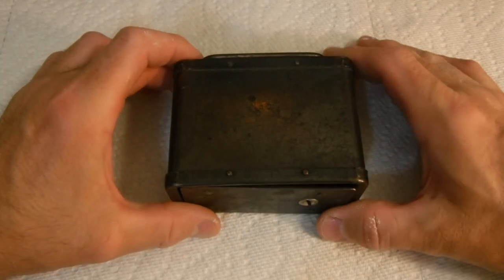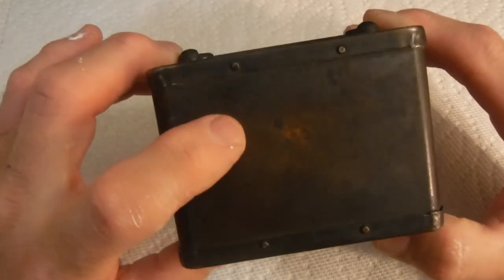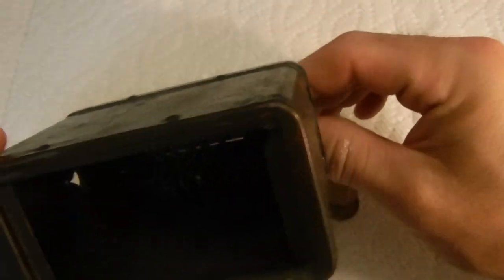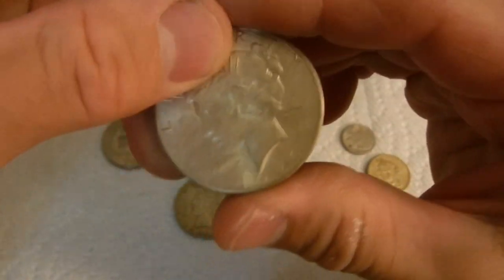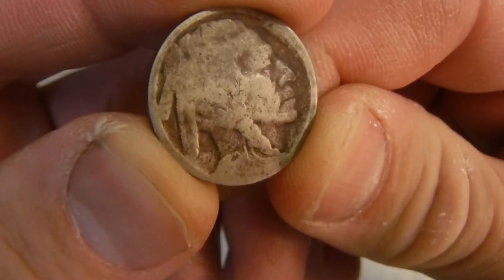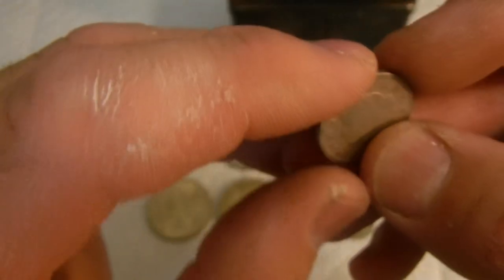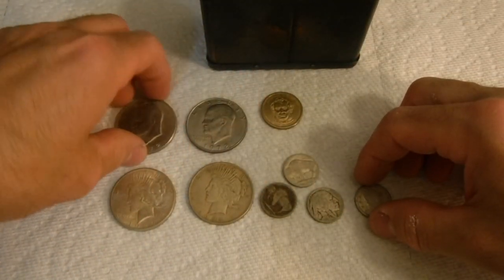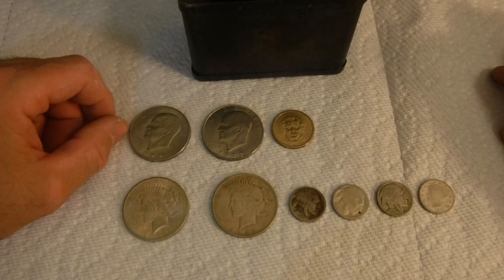Antique Bank Found with Coins Inside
This is the metal bank i mentioned in my "Stash of Old Coins Found in Dresser"video.We haven't found the key yet but will keep an eye open for it.There may be more coins around there if we find more i will do another update.If anyone has any info on banks like this leave a comment.Thanks for watching Weird Guy In Park.
Nokta Makro Pouch
Fine Pix XP130 Fuji Film as a back up..
My Metal Detecting Dealer
Michigan Metal Detectives